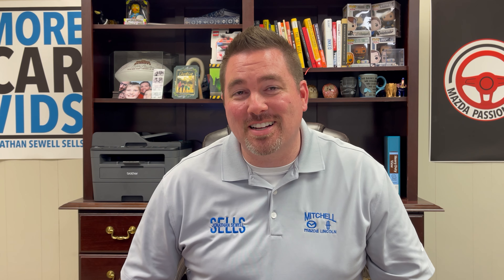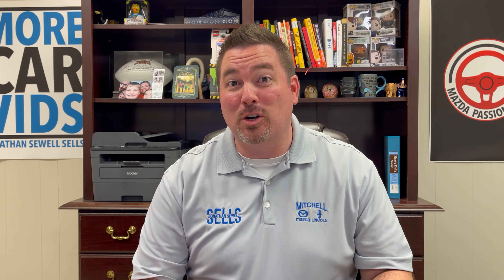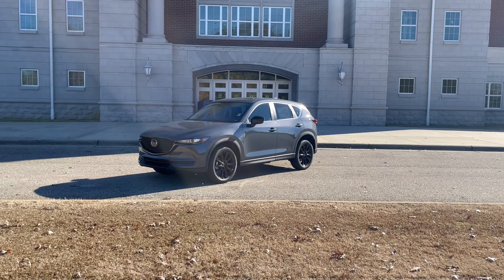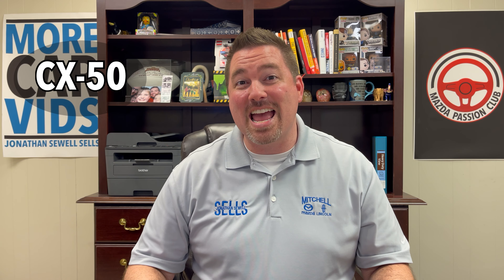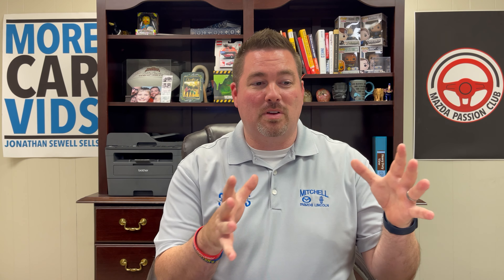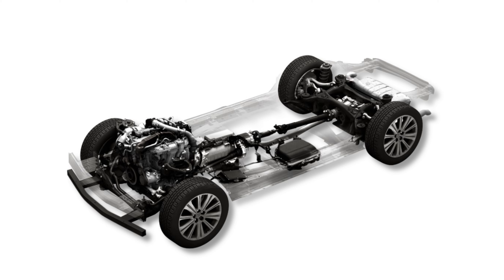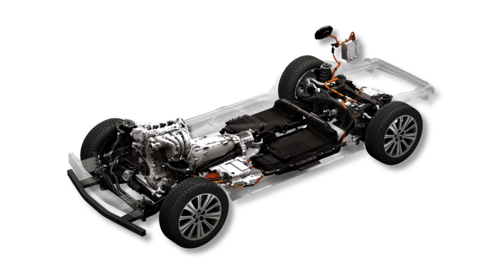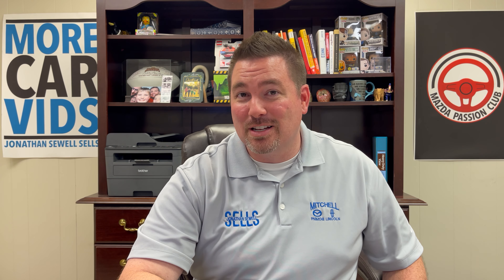Let’s Breakdown All 5 New 2022 & 2023 Mazda Crossovers CX-50 CX-60 CX-70 CX-80 & CX-90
Let’s breakdown all of the new Mazda crossovers.  The 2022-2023 Mazda CX-50, CX-60, CX-70, CX-80, & CX-90 are coming.  And although we won’t see them all in every market, I think we need to go over each one and what platform and powertrain they will offer.  All of these new crossovers will sit above the Mazda CX-5 in the lineup.

The first to be revealed is the Mazda CX-50 from Alabama.  It will be for the North American market.  The CX 50 will be on the small product architecture that we see in the Mazda3 and Mazda CX-30.

The Mazda CX-60 will be the first released on the new large product architecture and will be released in most Asian markets and Australia.  It will be a narrow body crossover that allows compliance with many countries road restrictions.

Which crossover are you most excited about?